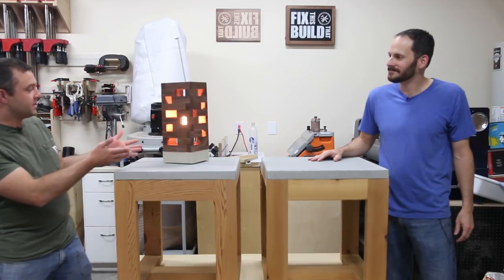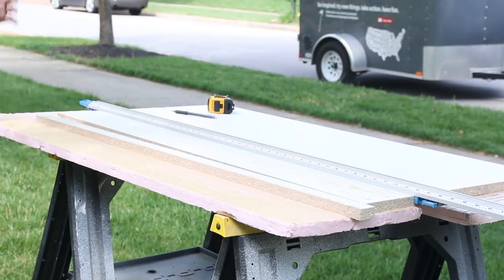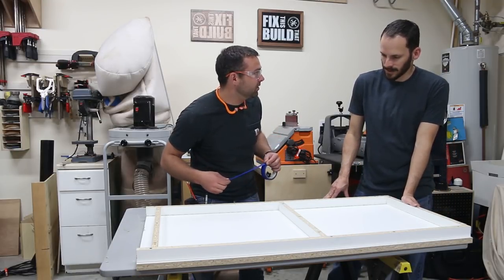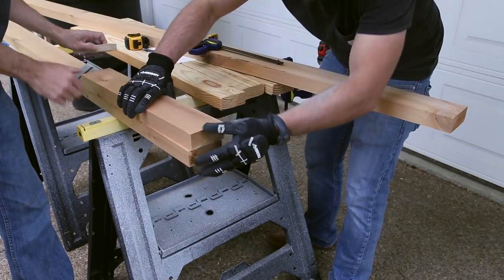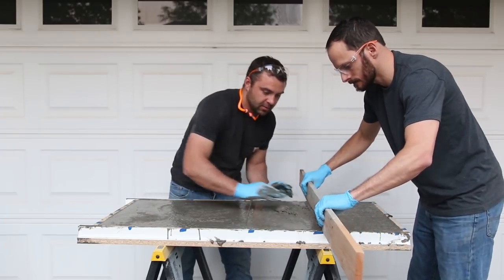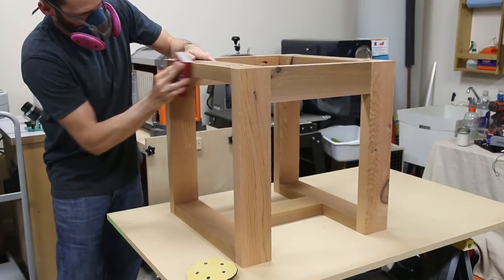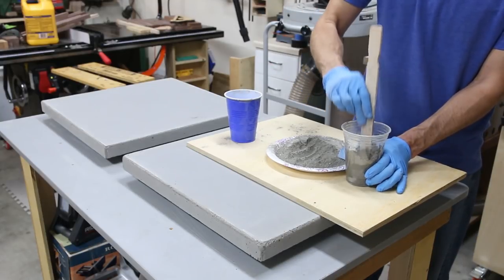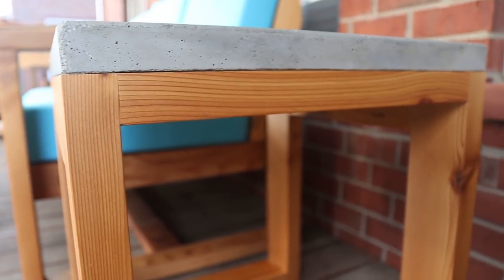DIY Outdoor Side Table with Concrete Top (2x4 Challenge) | How to Build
Learn how to build a DIY Outdoor Side Table with a concrete top using just two 2x4s and a bag of concrete.  Blog Post

Thanks to RIDGID Power Tools for Sponsoring Fix This Build That

50" Edge Guide
Pocket hole jig
24" Quick Clamp
12" Quick Clamp
Carpenter Square
Concrete Mixing Tub
WorkTunes Ear Muffs